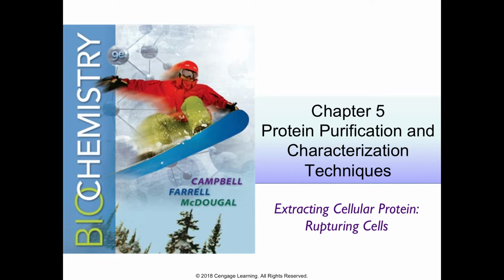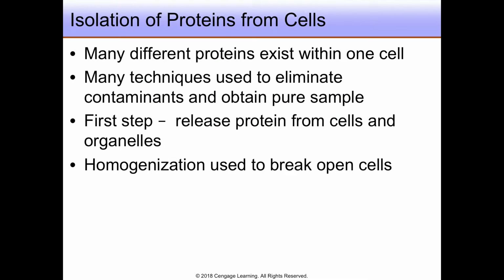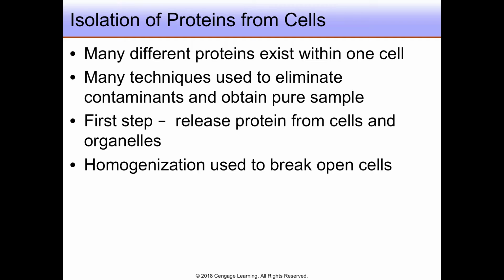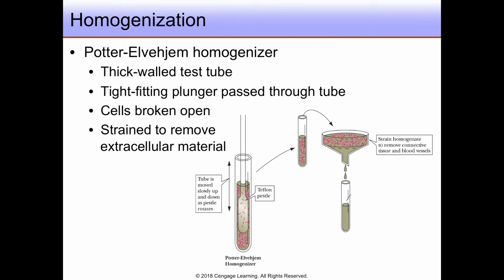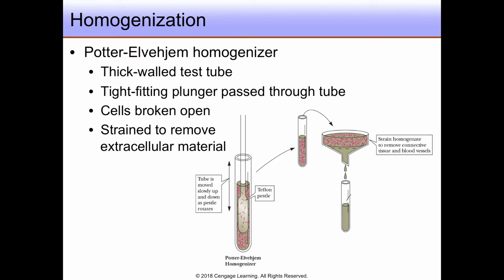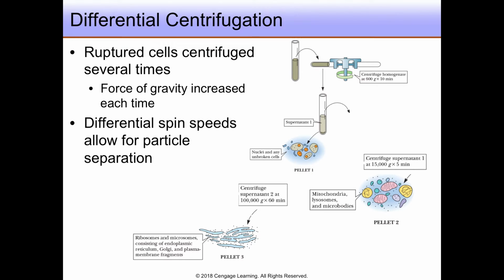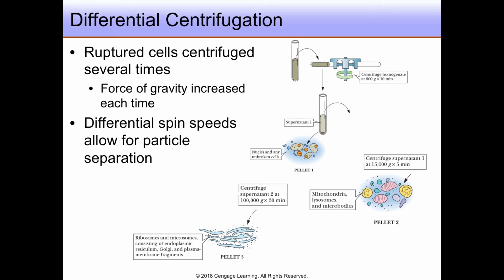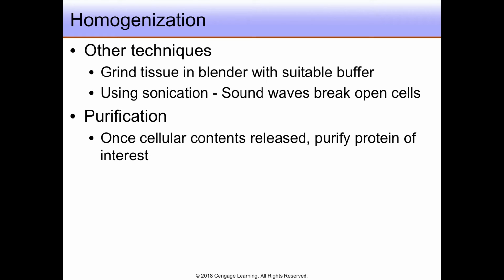05.1a-Extracting Cellular Protein: Rupturing Cells